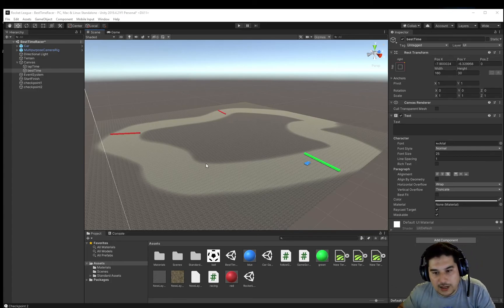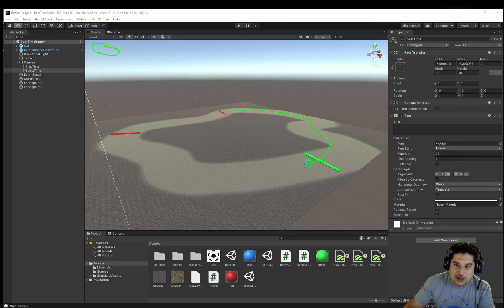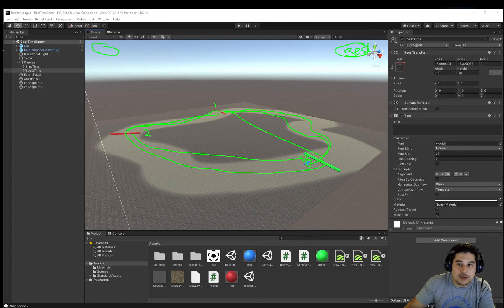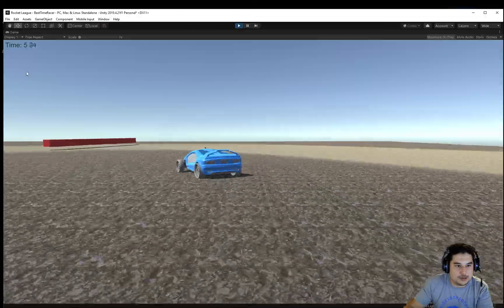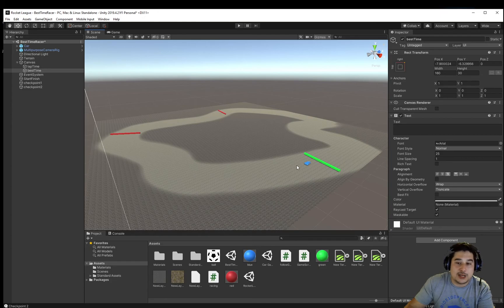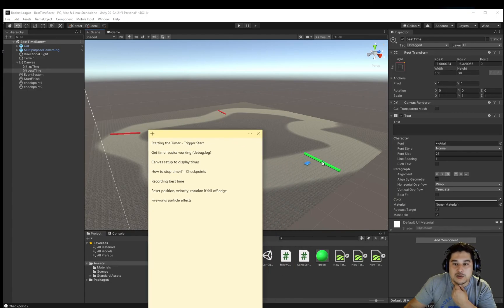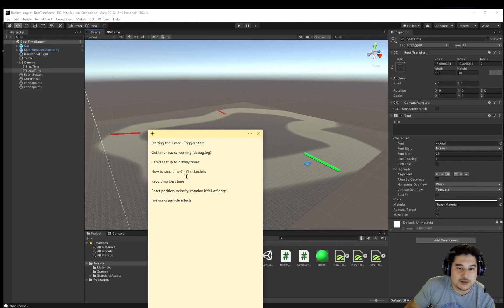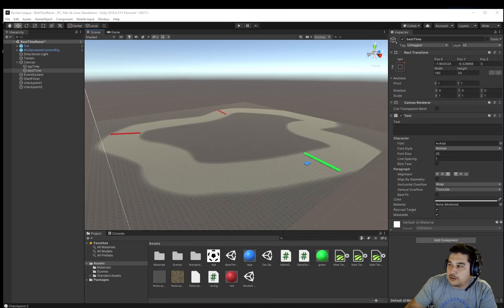Unity 3D - Car Racing Lap Timer [Part 1]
Unity 3D -  Car Racing Lap Timer
Using Version 2019.4.2

Tutorial Video List
1. Starting the Timer - Trigger Start
2. Get timer basics working (debug.log)
3. Canvas setup to display timer
4. How to stop timer? - Checkpoints
5. Recording best time
6. Reset position, velocity, rotation if fall off edge
7. Fireworks particle effects
8. Code overview